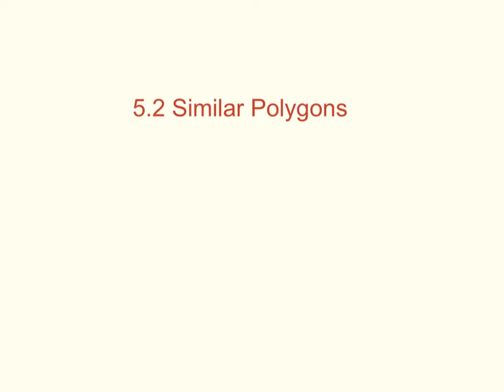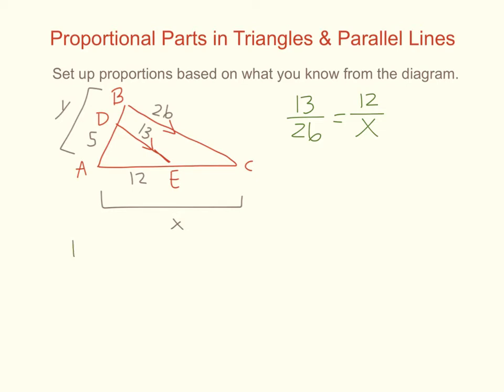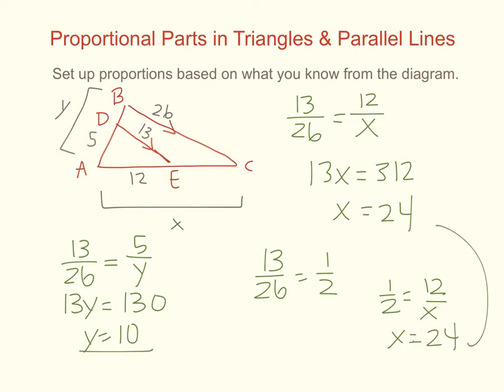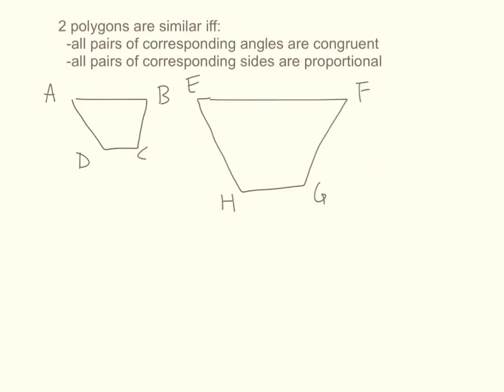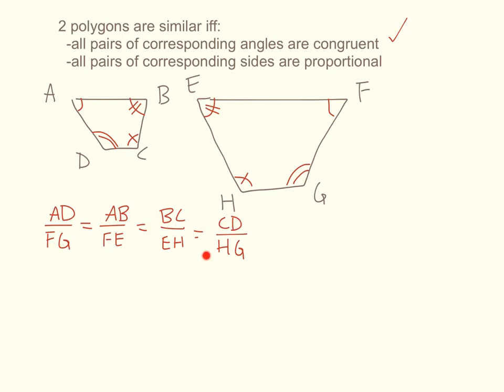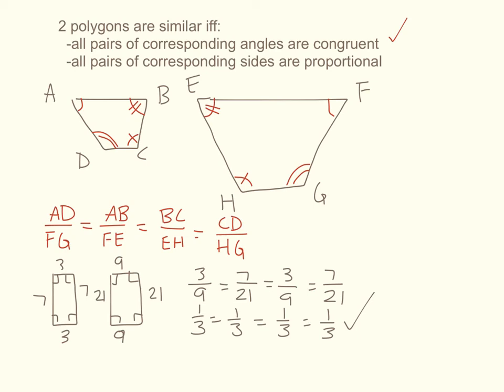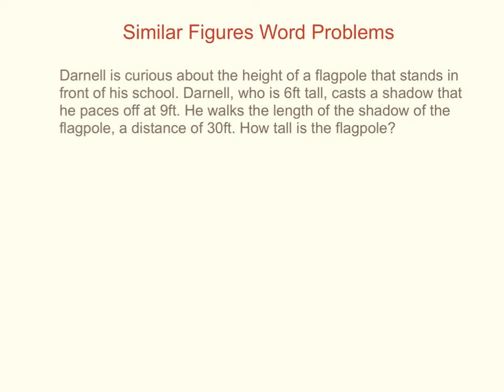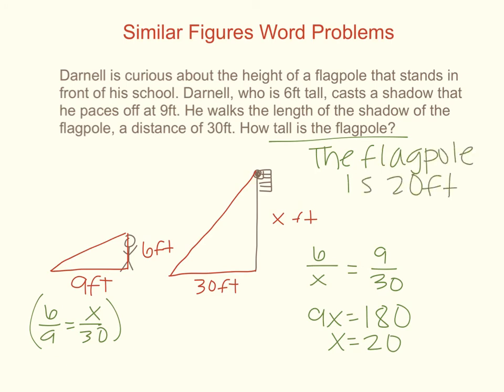5.2 Similar Polygons